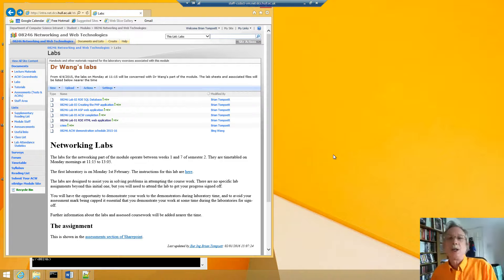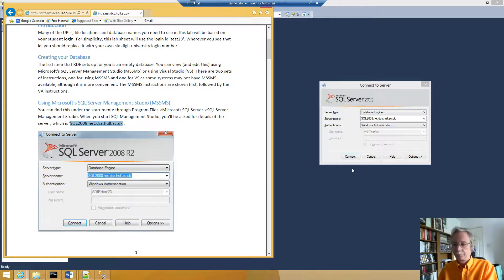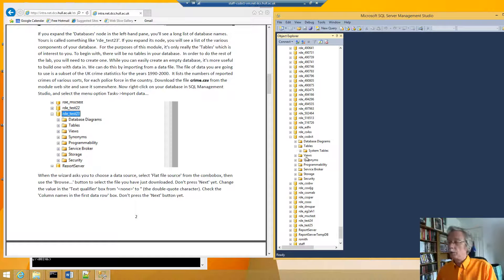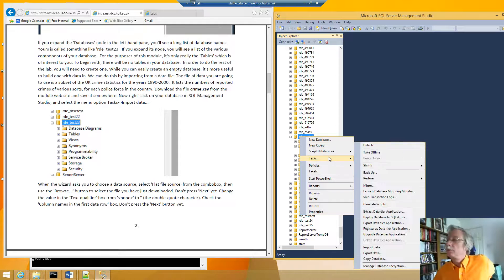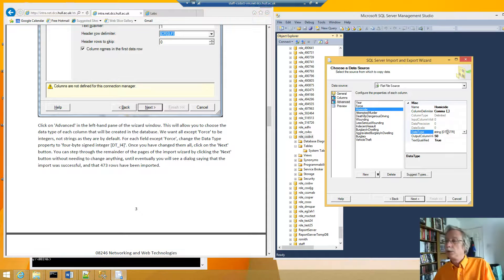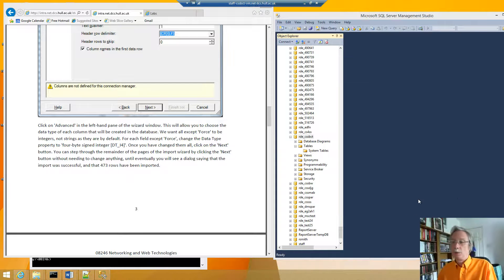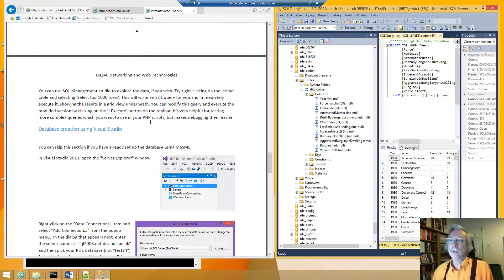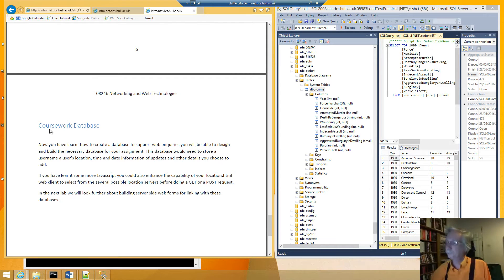08147 Lab 2 Creating an SQL database for a Web enquiry form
This video is a demonstration of the second lab task for the 08147 module Web Technology course in Computer Science at The University of Hull.

It shows using the Microsoft SQL manager Tool to create an SQL database from a CSV file of data for later web form enquiries.